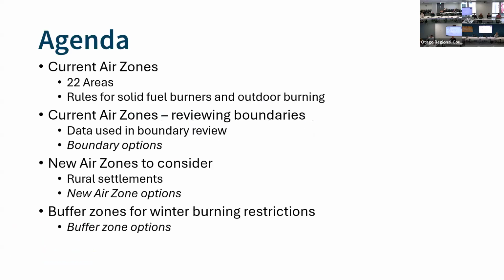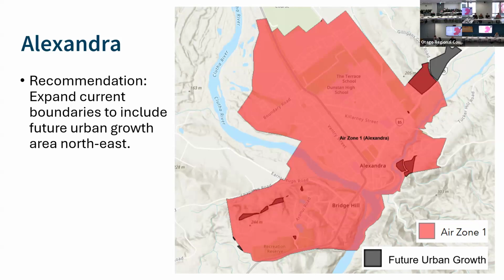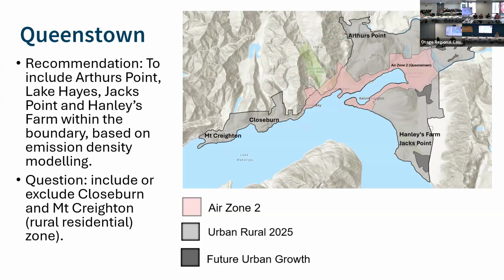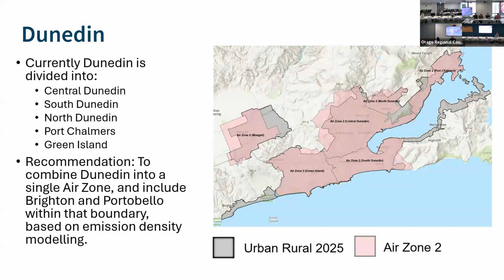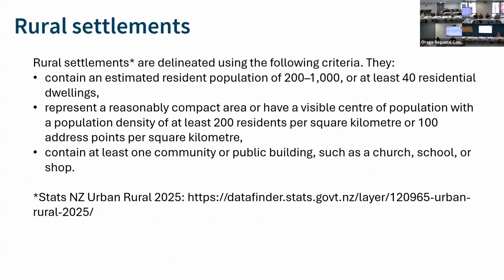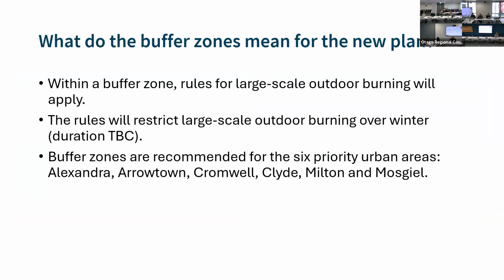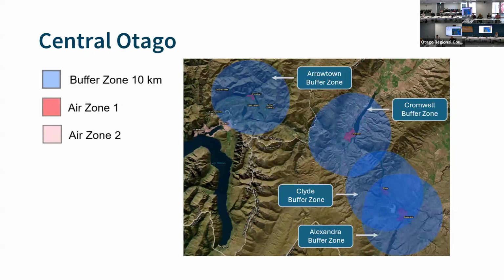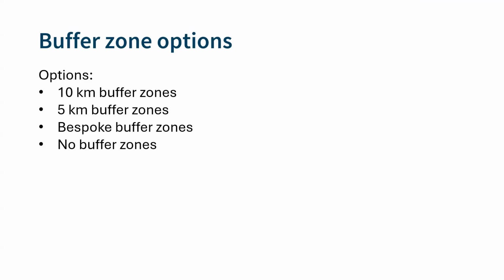Otago Air Zones Workshop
This workshop covers proposed boundary changes, new air zones, and buffer zones to improve air quality in growing towns like Alexandra, Cromwell, Dunedin, Queenstown, and Wanaka. Clearer regulations aim to manage emissions and protect public health.
00:00:00 Otago Air Zones Workshop
00:55:00 Agenda
00:01:25 Current Air Zones
00:02:05 Rules for solid fuel burners and outdoor burning
00:02:25 What do the Air Zones mean for the new plan?
00:02:55 Reviewing boundaries
00:04:55 Changes recommended
00:05:05   - Alexandra
00:08:55   - Arrowtown
00:09:45   - Clyde
00:12:35   - Dunedin
00:14:05   - Queenstown
00:19:15   - Wānaka
00:19:35   - Hāwea
00:20:05   - Kingston
00:20:15   - Ōamaru
00:21:25 No changes recommended
00:21:45   - Cromwell
00:24:55   - Milton
00:25:05   - Mosgiel
00:26:05   - Dunedin
00:27:25   - Palmerston
00:28:05   - Balclutha
00:28:25   - Waikouaiti
00:29:05   - Ranfurly
00:29:15   - Roxburgh
00:29:25   - Naseby
00:29:45 Boundary options
00:30:15 Proposed Air Zones
00:30:55 New Air Zones to consider
00:31:35 Otago's towns
00:32:25 Rural settlements
00:37:05 New Air Zone options
00:39:15 Buffer zones for winter burning restrictions
00:40:05 What do the buffer zones mean for the new plan
00:40:55   - Mosgiel
00:47:45   - Milton
00:48:05   - Central Otago
00:48:15   - Arrowtown
00:48:45   - Cromwell
00:49:55   - Clyde and Alexandra
00:50:15 Buffer zone options